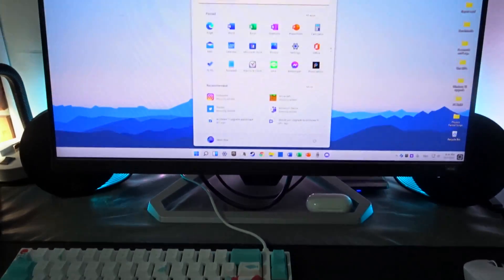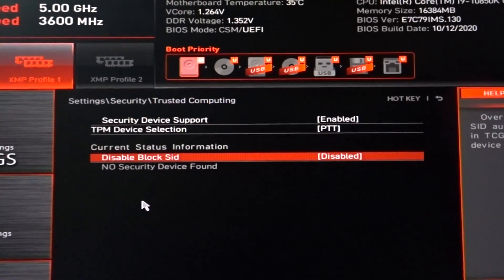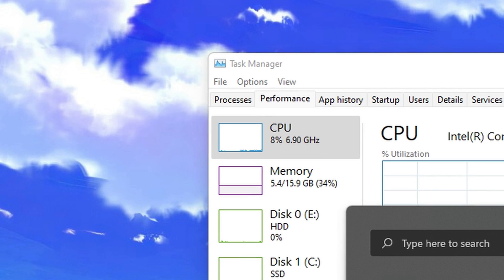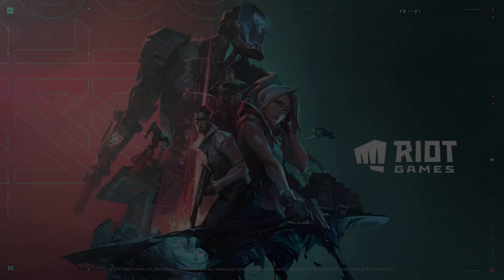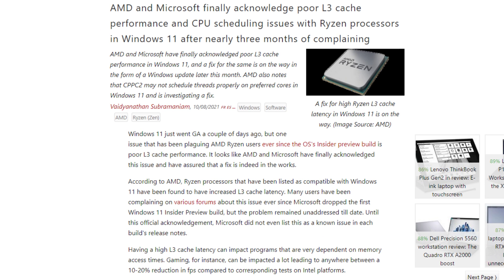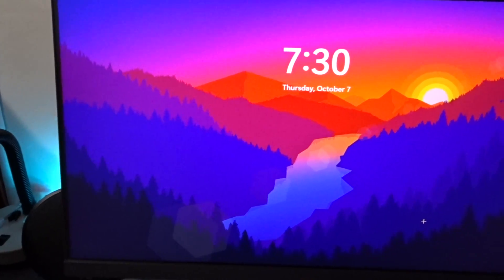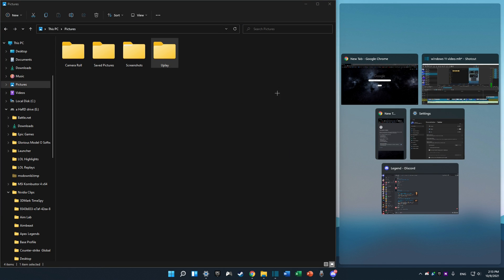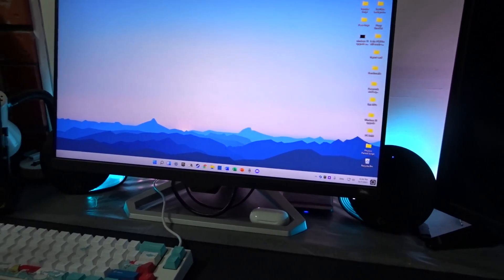Should You Upgrade To Windows 11 For Gaming? - A Gamer's Install Experience, Process & Review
In this video, I shared my windows 11 installation experience, thoughts and suggestions while answering the question of "should you update to Windows 11 for gaming". I answered the question by comparing the gaming performance between Windows 10 and Windows 11; as well as showing some of the Windows 11 changes and features that may help you decide whether you should upgrade from Windows 10.

In the performance comparison, I tested Fortnite, Valorant, League Of Legends, Apex Legends and Minecraft.

If you liked the video, consider dropping a sub and liking the video! If not, dislike it and comment on what I should improve on next!
TIMESTAMPS!
0:00 – Intro
0:19 – Installation Experience/Process
3:04 – Win 10 vs 11 Gaming Performance FPS Comparison
5:05 – Windows 11 Gaming Experience Verdict
7:08 – Why Should You Upgrade Then?
7:48 – Windows 11 Flaws & Features
9:01 – Conclusion/Suggestions
9:28 – My Thoughts

Microsoft Windows 11 Health Check App Download Link (scroll all the way down after you click it):

🌟 PC SPECS 🌟

➤ MSI Geforce RTX 3070 Gaming X Trio

➤ G.Skill 16 GB RAM 3600 Mhz CL 16

➤ MSI MPG Z490 Gaming Edge Wi-Fi

🌟 PERIPHERALS 🌟

➤ Keyboard: Leopold FC660M PD (Cherry MX Silent Red)

➤ Headset: HyperX RevolverS 2019

➤ Microphone: Samson SAC01U PRO

➤ Monitor: BenQ MOBIUZ EX2510 144Hz